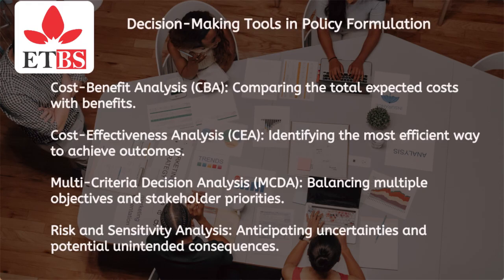policy formulation and analysis Module 3 Policy Formulation Techniques and Approaches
Module 3 delves into the core of the policy-making process; the formulation of effective, evidence-based, and actionable policy alternatives. This module emphasizes that the quality of policy formulation directly determines the likelihood of successful implementation and positive societal outcomes.
Policy formulation is both an art and a science, requiring strategic thinking, technical expertise, political acumen, and stakeholder negotiation skills. It involves developing, analyzing, and selecting among alternative courses of action to address identified policy problems while balancing feasibility, cost, social acceptability, and long-term impact.
This module equips you with a robust understanding of various policy formulation models, analytical tools, and decision-making frameworks. It also highlights the importance of integrating empirical evidence, theoretical insights, and practical considerations into the formulation process, ensuring that policies are not only well-designed but also implementable and resilient in complex socio-political environments.
Learning Outcomes
By the end of Module 3, you will be able to:
Understand the steps and stages of policy formulation in both governmental and organizational contexts.

Apply analytical frameworks to develop multiple policy alternatives addressing complex societal problems.

Evaluate policy options using criteria such as feasibility, efficiency, effectiveness, equity, and sustainability.

Integrate quantitative and qualitative research findings into policy design.

Recognize the influence of political, institutional, and stakeholder factors on policy formulation.

Utilize decision-making tools to prioritize and select the most viable policy alternatives.

Anticipate challenges in policy formulation, including conflicts among stakeholders, resource limitations, and ethical dilemmas.

Communicate and present policy proposals effectively to decision-makers, policymakers, and the public.

Apply lessons from real-world case studies to enhance the practicality and applicability of formulated policies.